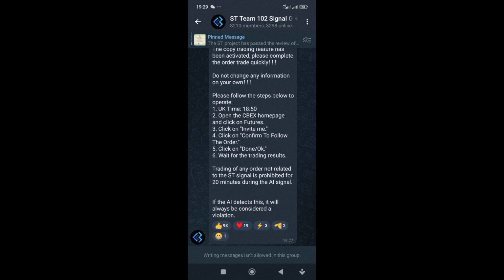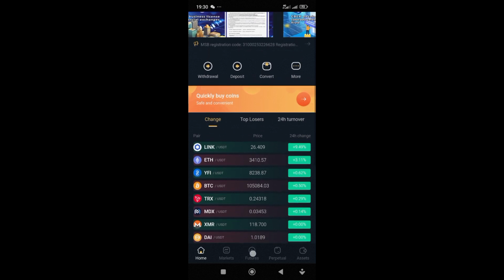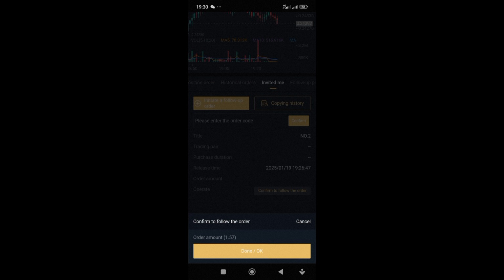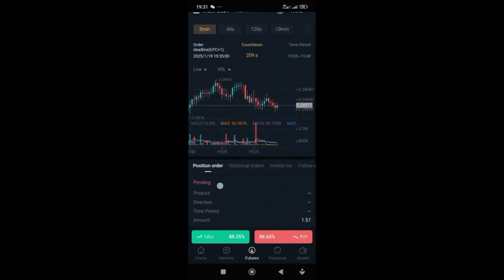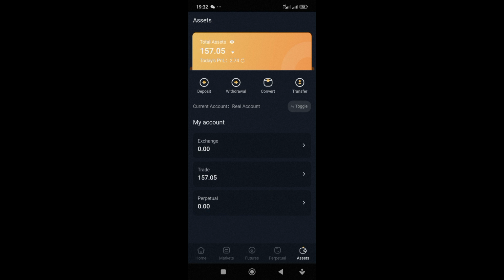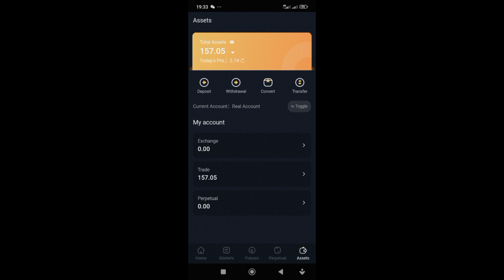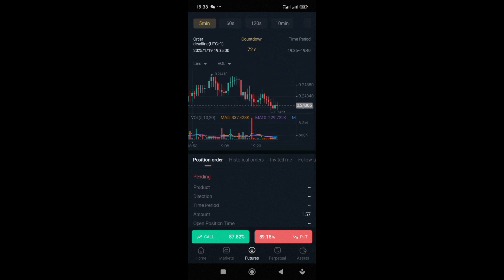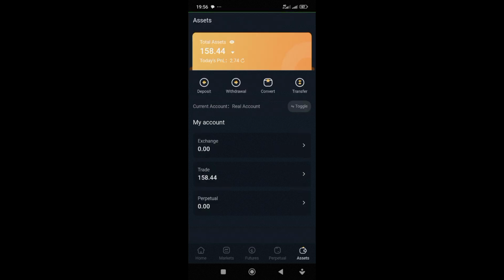How To Trade on The CBEX/ST Team Platform. (My Evening Trading Session)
Step by step process on how to trade on the CBEX platform. Register today and enjoy trading 1% of your Capital.